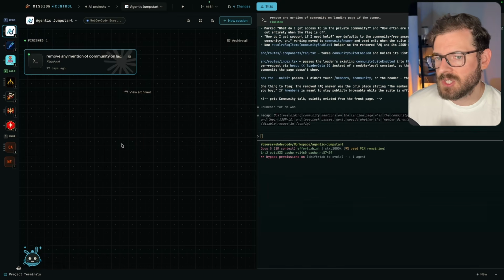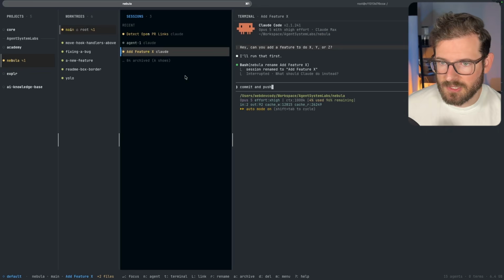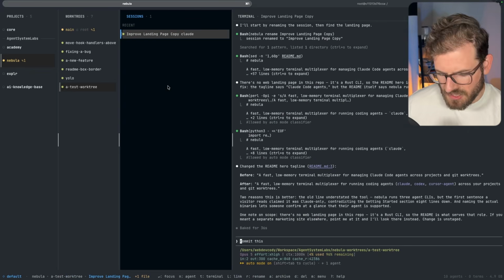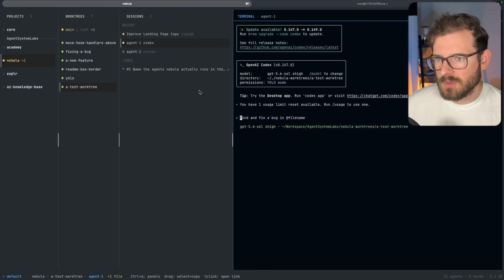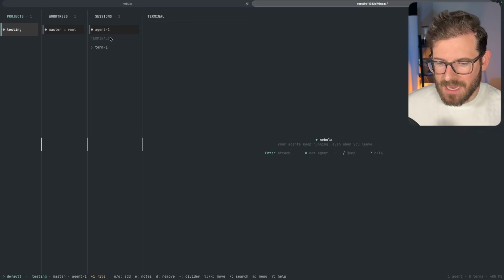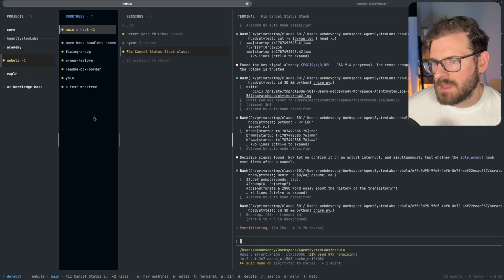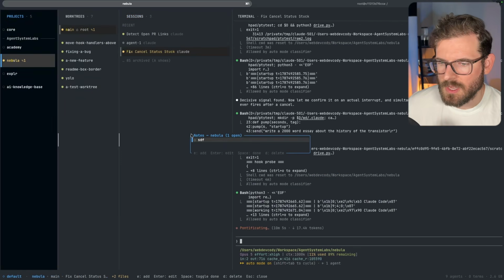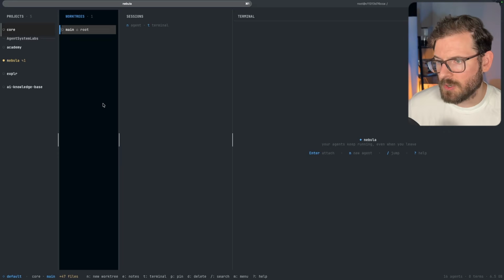My current agentic coding workflow